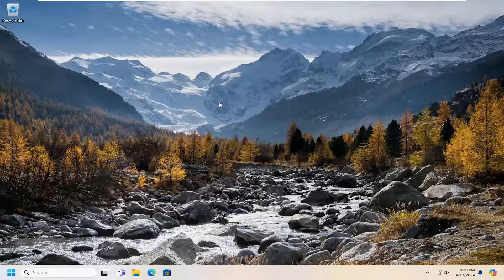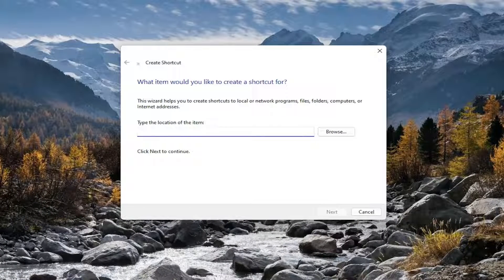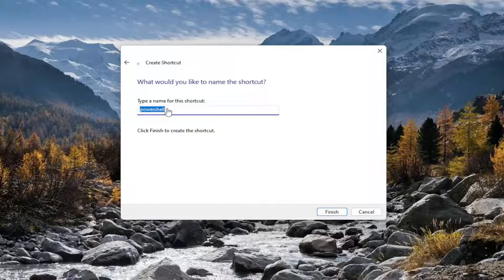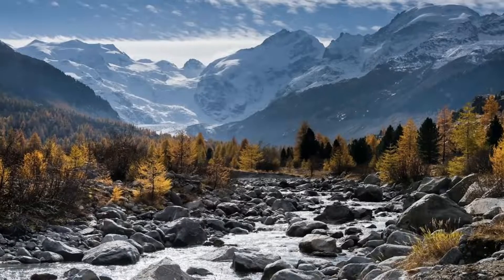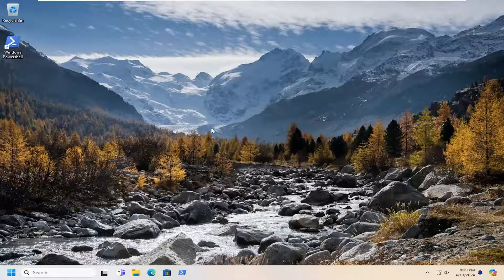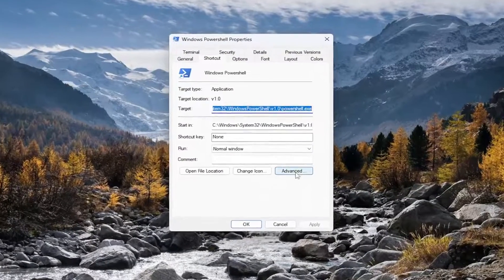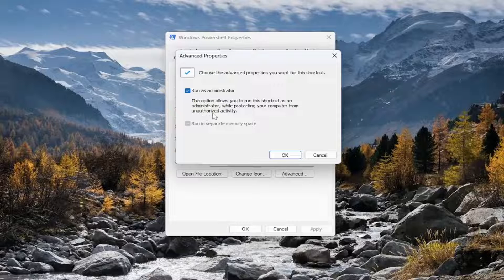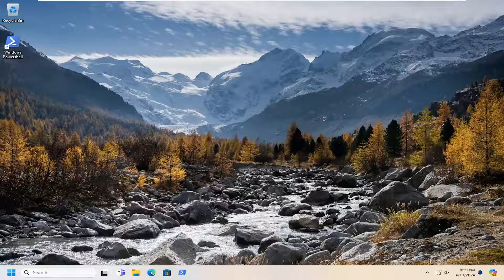How to Create a Shortcut of PowerShell [Guide]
This tutorial offers a step-by-step guide on how to create a PowerShell shortcut on Windows 11/10. With the PowerShell desktop shortcut, you can quickly launch it when needed.

Issues addressed in this tutorial:
how to create a shortcut of PowerShell
how to create a PowerShell shortcut on desktop
how to create a shortcut to PowerShell script
how to create a shortcut PowerShell
how to create a shortcut to a PowerShell script
create shortcut to run command
how to create a shortcut to run a PowerShell script